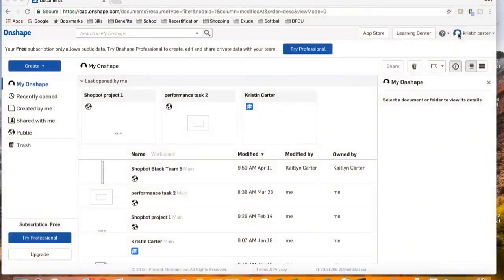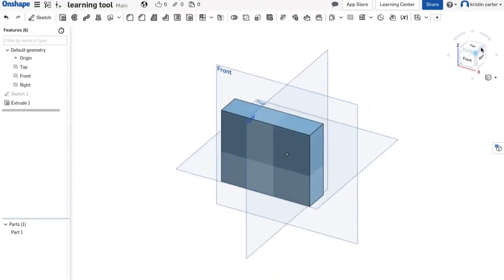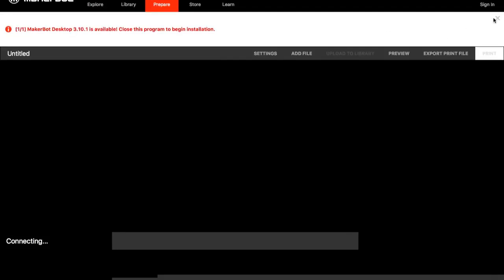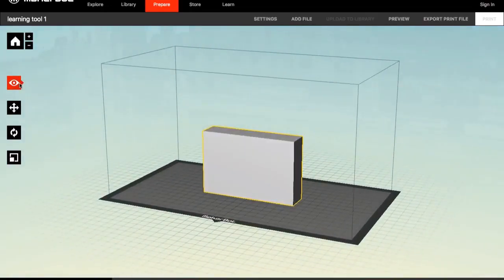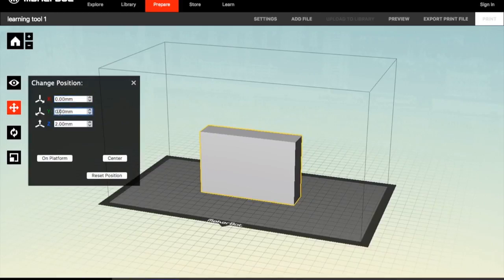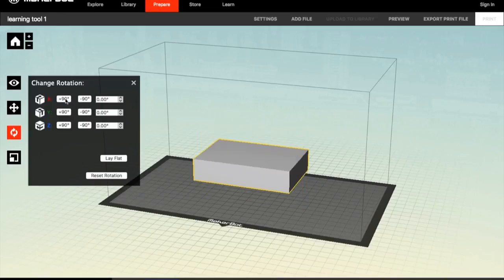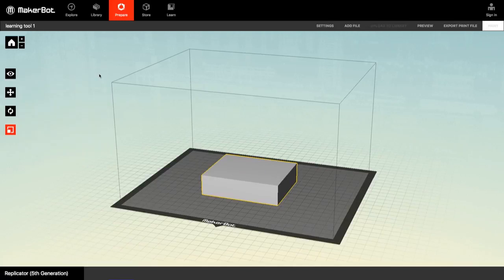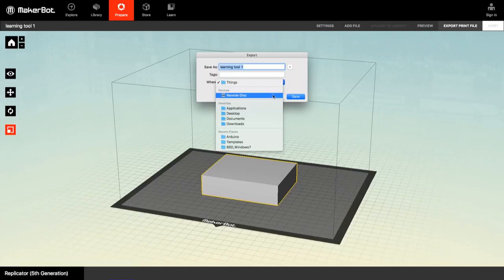Create a Learning Tool